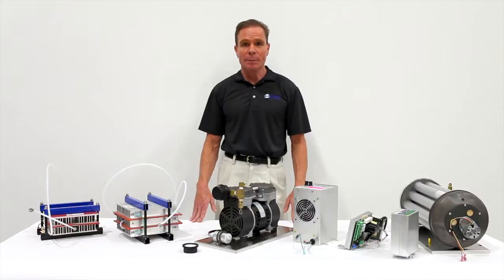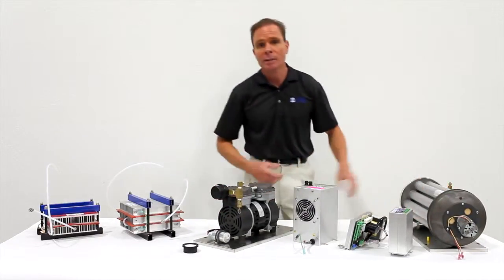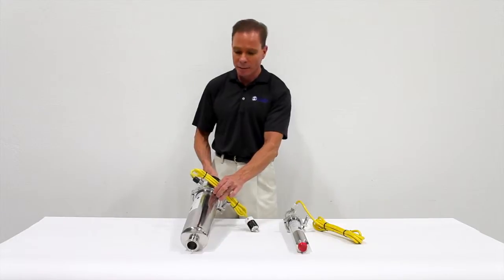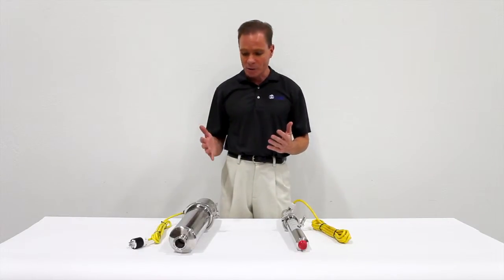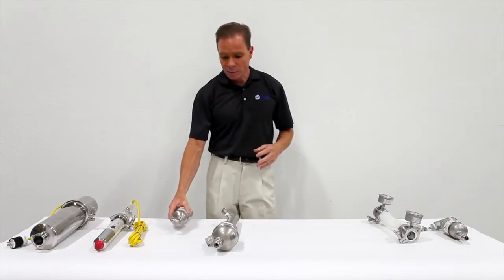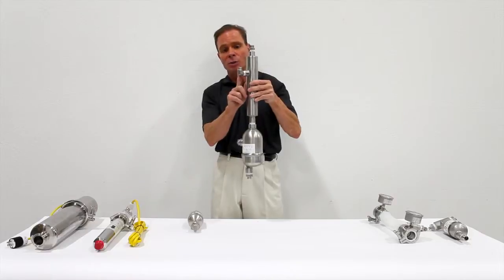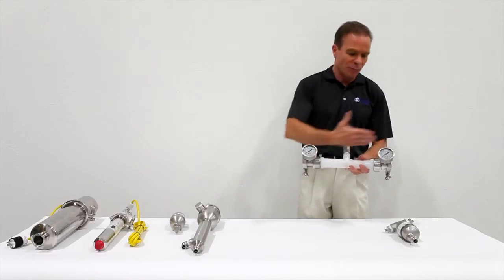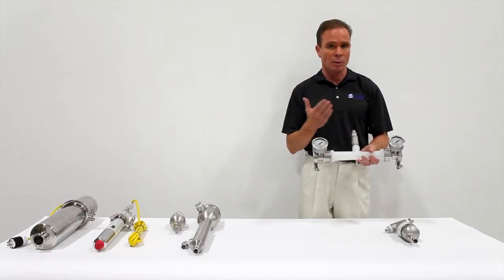Modular Ozone Generator and Ozone System Components and Accesories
Review the modular components of an ozone generator and the simple to use accessories from Pacific Ozone.  Ozone generator components include reactor cells, power supplies and controllers.  Accessories include ozone destucts, injectors and back-flow prevention devices.